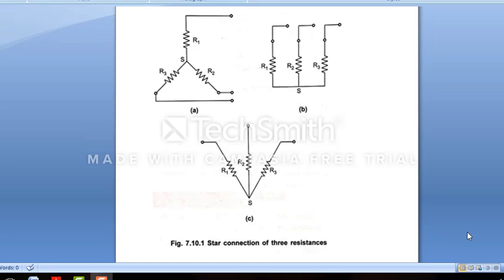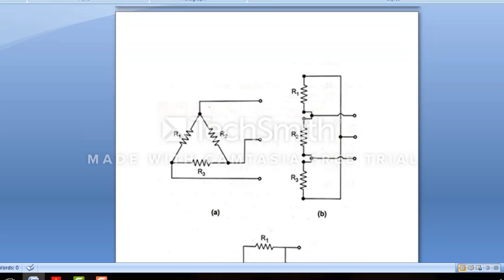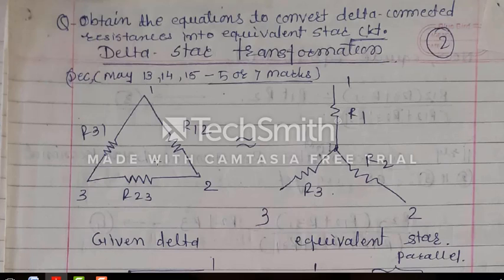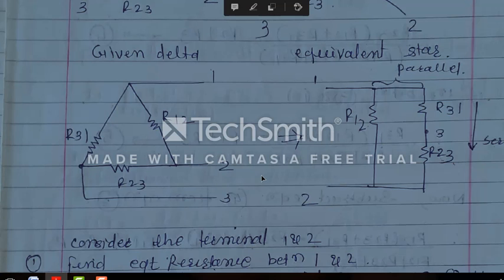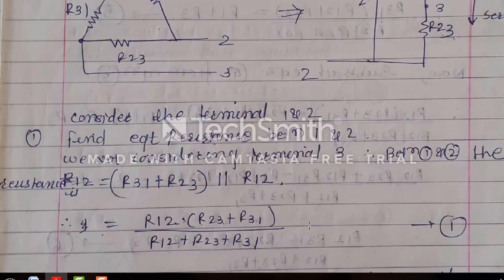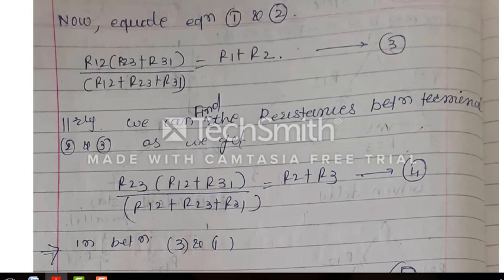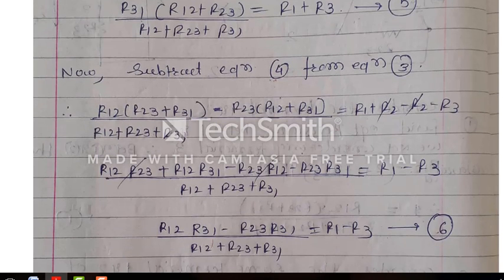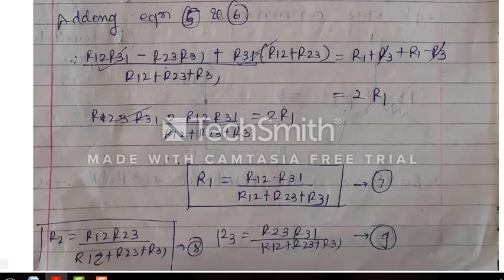BEE UNIT 5 Delta-Star Transformation